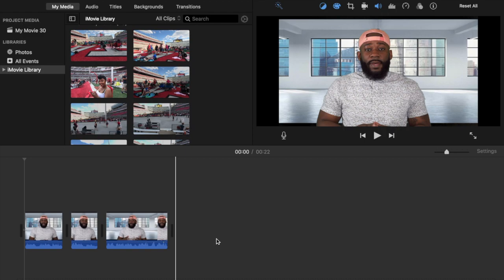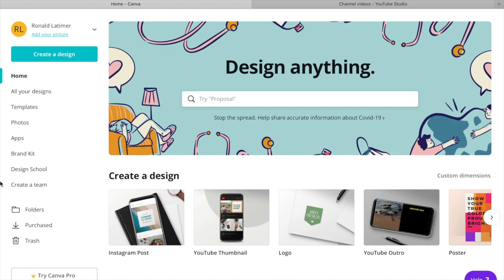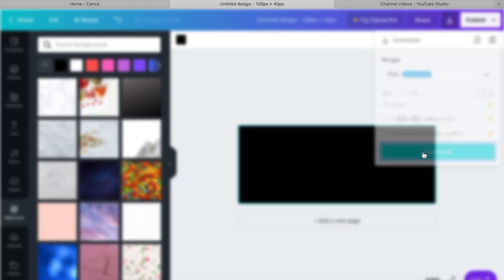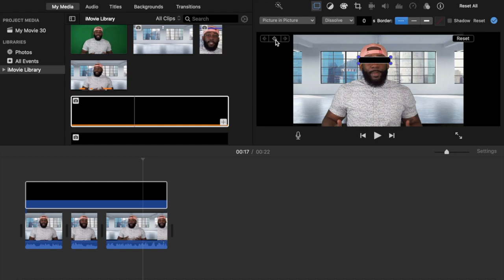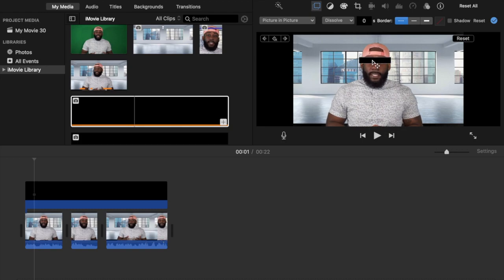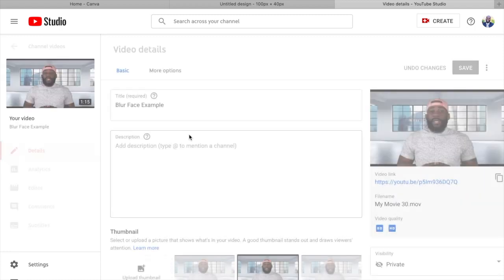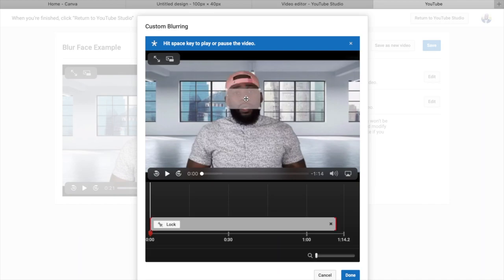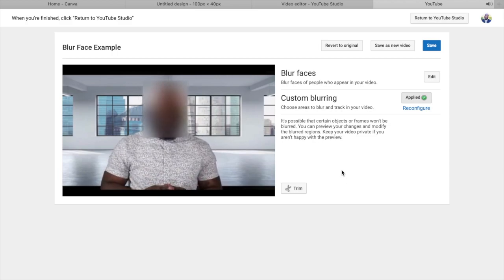HOW TO BLUR FACES IN iMovie & YouTube (2022 Tutorial)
Learn how to blur and censor your faces using iMovie and YouTube.
Welcome to the channel my name is Elijah Latimer.
Thank you for all of the love and support!